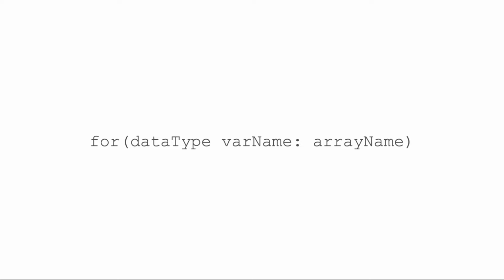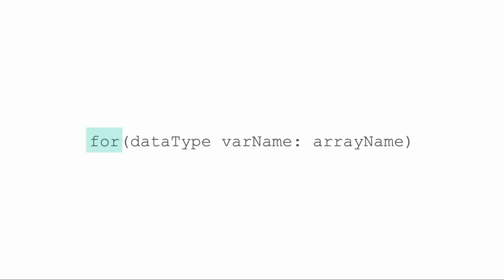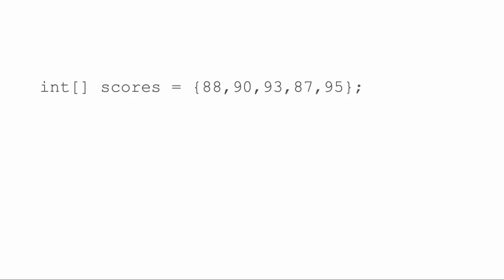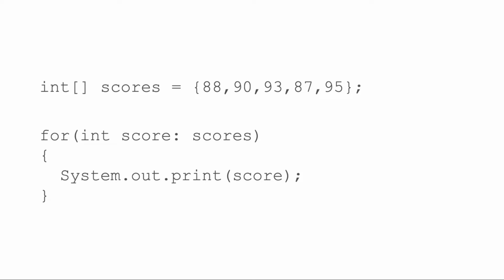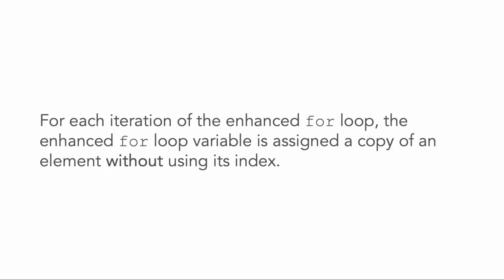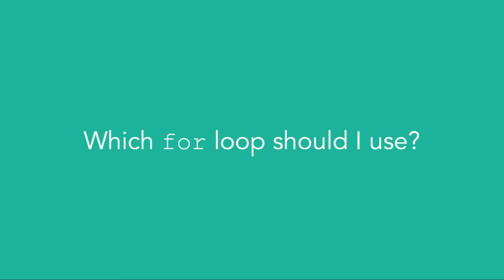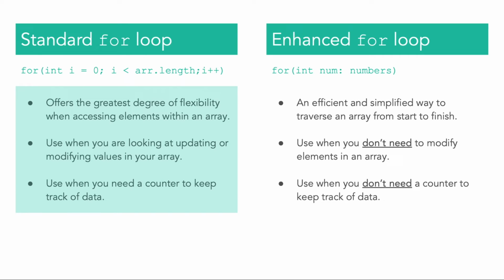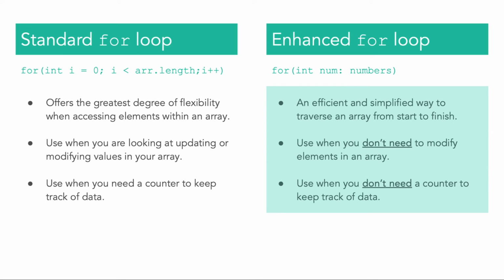AP CSA 6.3 Enhanced for Loop for Arrays